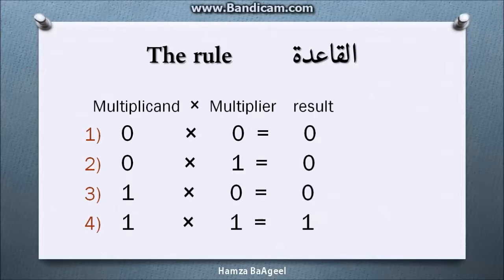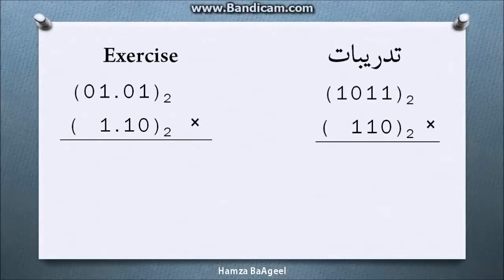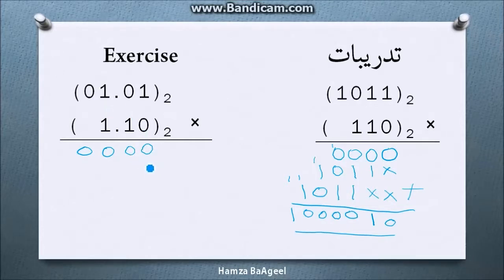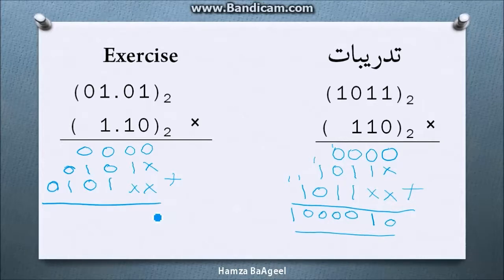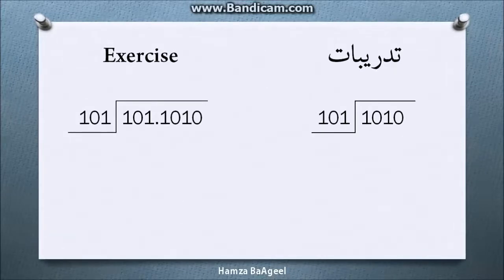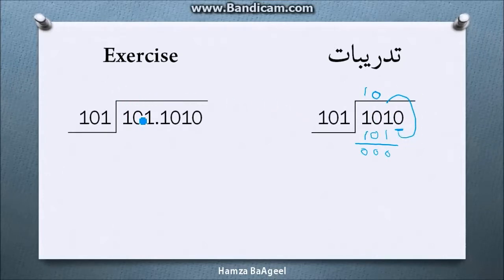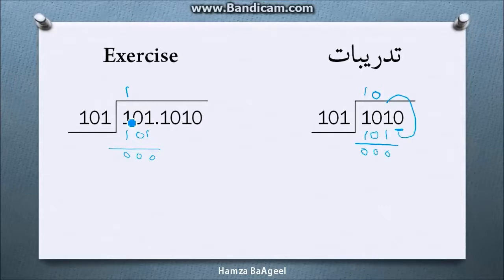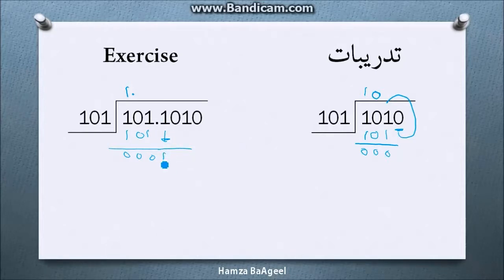Binary Multiplication and Division